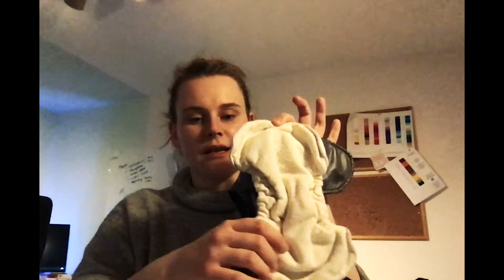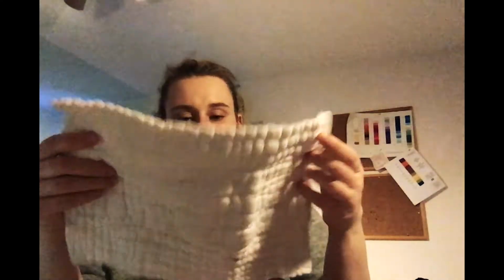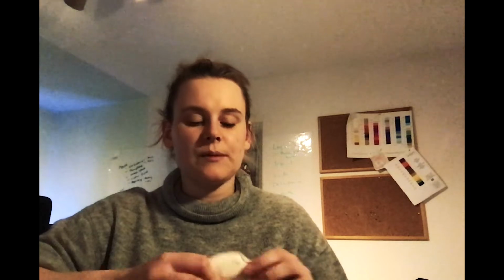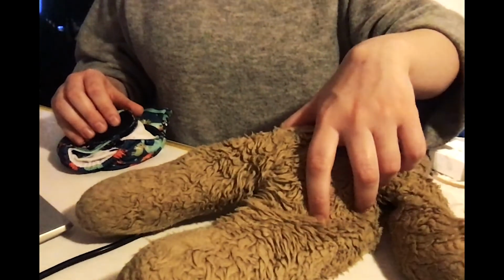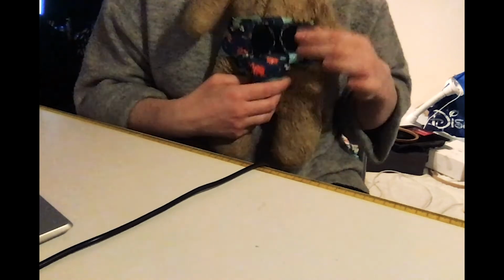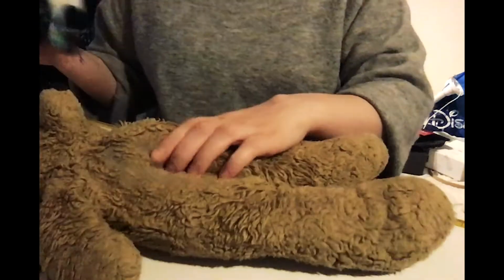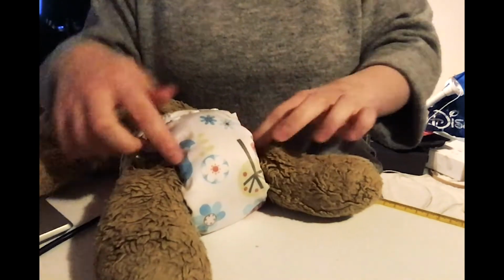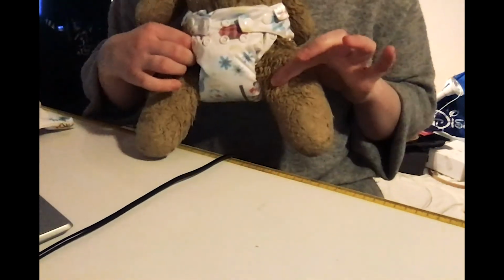Cloth Nappy Guide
A beginners guide to using cloth nappies

U.K. stockists;

Brands featured;
Little lambs
Tots bots
Bumgenius
Baba & boo
Bare & boho
Bambino mio
Cheeky wipes
Muslinz